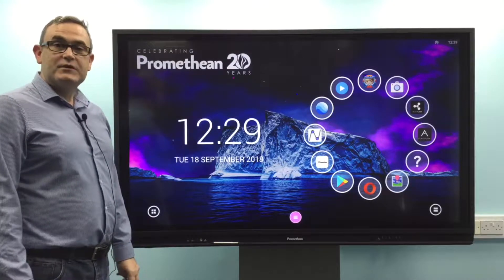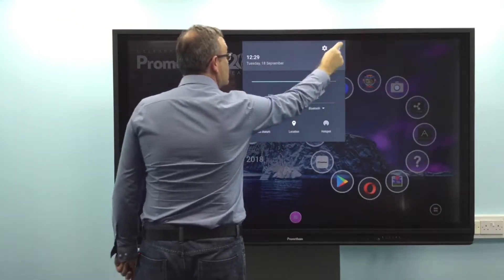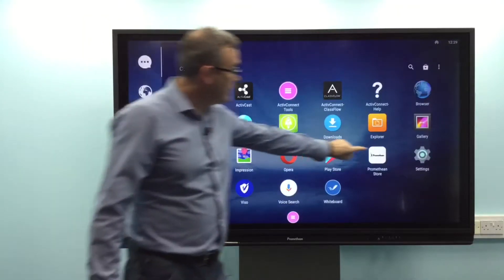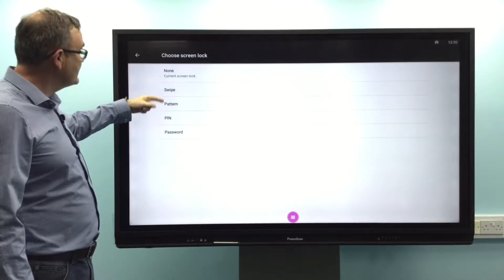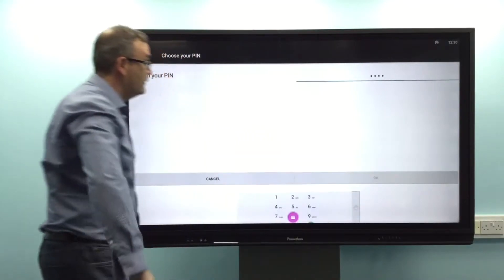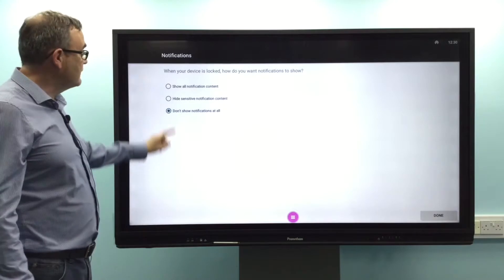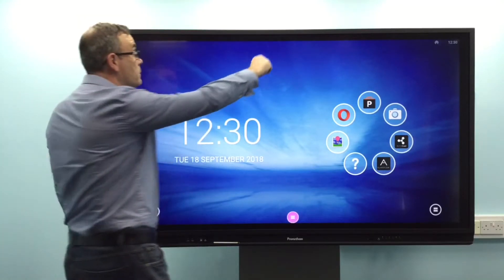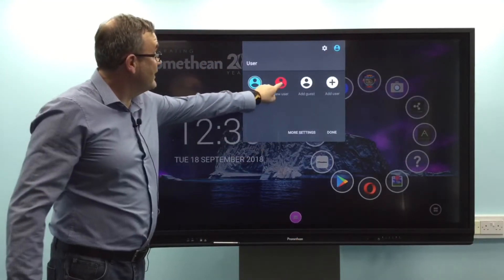Technical: Setting a Password or Passcode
In this video, we will cover how to set a password or passcode on your ActivConnect device.